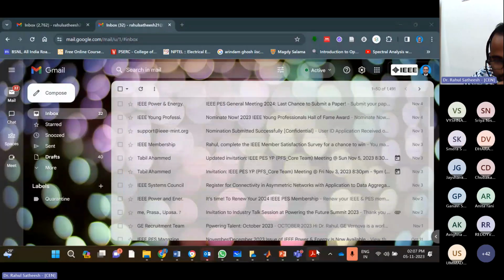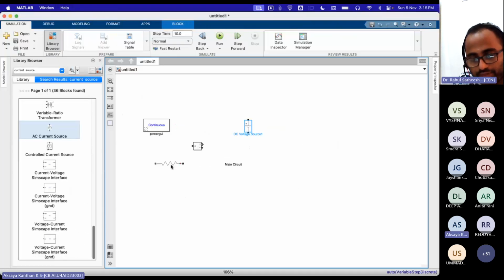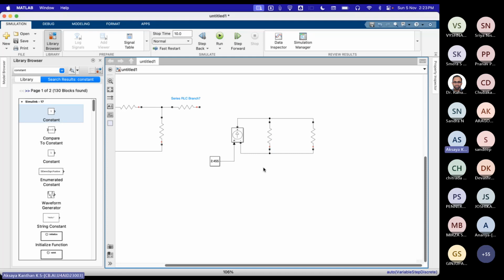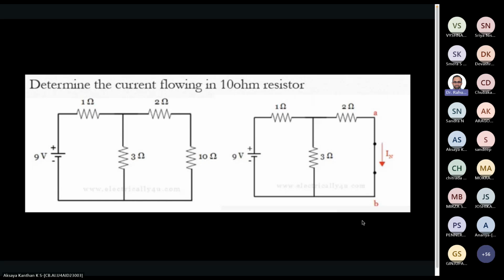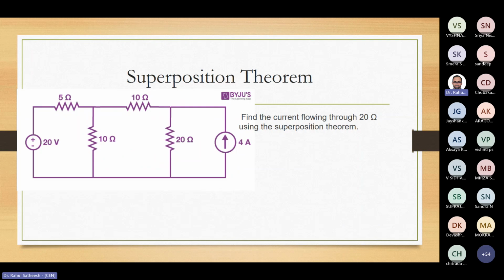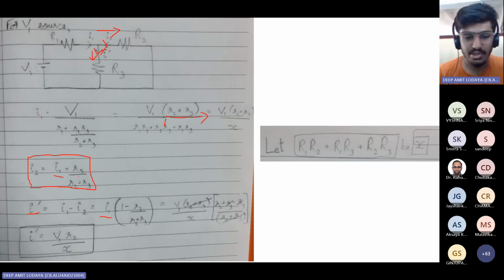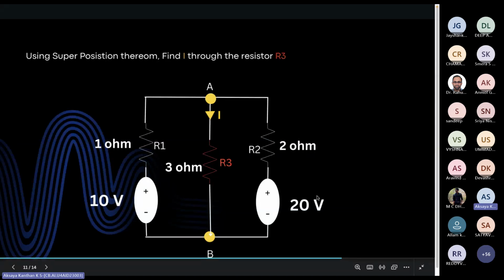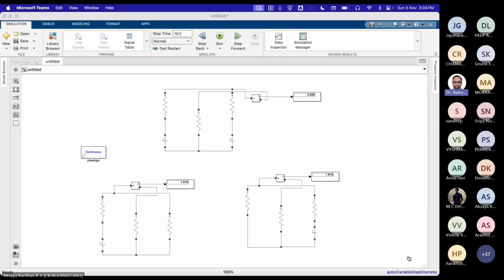Workshop on MATLAB : Applications in Basic Electrical Engineering and Circuit Theory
Circuit theory theorems and its verification in MATLAB